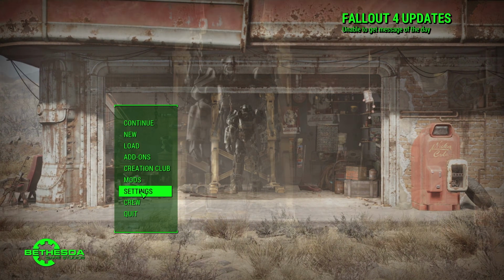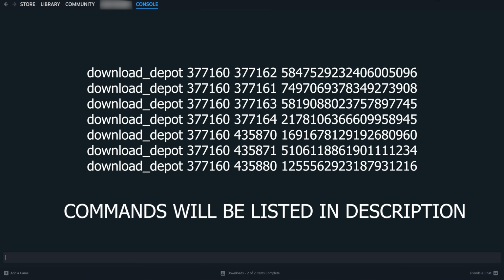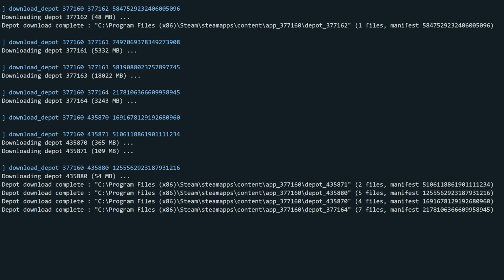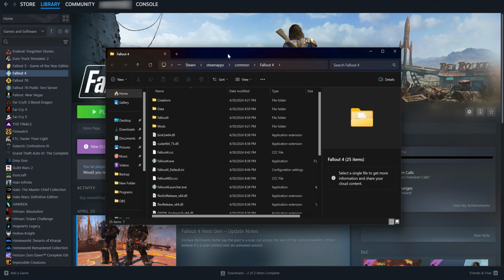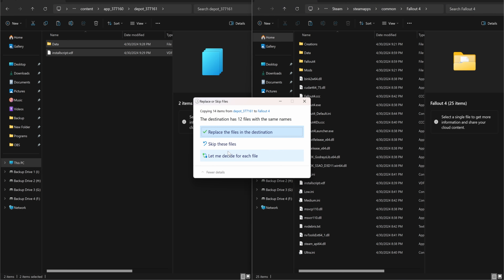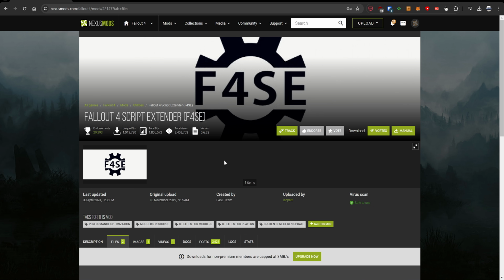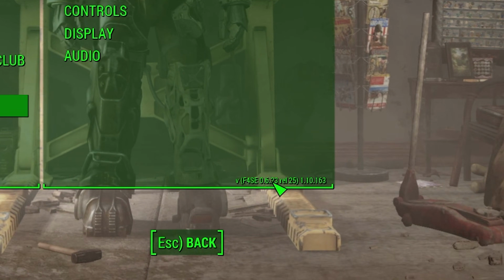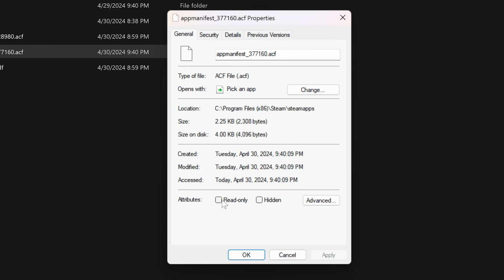Fallout 4 - Downgrade Anniversary Update to Fix Mods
This is a tutorial on how to easily downgrade Fallout 4 to 1.10.163. This is the first step if you are learning how to mod Fallout 4 PC. Downgrading your game version allows you to have a smoother modding experience, with increased compatibility and stability. It also unlocks the vast possibilities of modding to enhance and customize your in game experiences.

*Downgrade Commands*
Win+R "steam://nav/console"

Update 1.10.163 (ONLY COPY COMMANDS WITHOUT DESCRIPTIONS BEFORE DASHES)
download_depot 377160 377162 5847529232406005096 Fallout.exe (Base Game)
download_depot 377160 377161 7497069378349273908 Fallout Content A (Base Game)
download_depot 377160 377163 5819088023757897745 Fallout Content B (Base Game)
download_depot 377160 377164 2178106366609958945 Fallout in English (Base Game)
download_depot 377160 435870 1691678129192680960 Automatron DLC
download_depot 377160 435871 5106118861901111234 Automatron English
download_depot 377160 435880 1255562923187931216 Wasteland Workshop DLC

HD Texture Pack
download_depot 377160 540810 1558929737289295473 HD Texture Pack

For additional DLCs as well as additional Languages please refer to this post:

Requested - Update 1.10.980 (If you had mods working with 1.10.980 that were broken by 1.10.984)
*Warning I have not tested all of these personally use at your own risk.*

Additional Languages Instructions:
If you want to change the default game language and you have not edited your Fallout4_Default.ini file, simply right-click the Fallout 4 entry in your Steam Library, choose “Properties…”, and use the “Language” dropdown in the General tab to pick your preferred language. Steam will automatically download the language pack and the updated .ini that tells the game to use it—done!
NOTE: The file appmanifest_377160.acf must not be set to read-only while you change the language (during the downgrade process we normally lock this file). Unlock it first, switch languages, let Steam finish the small download, and then set the manifest back to read-only. Steam will only fetch the language depot and the new .ini; it will not run a full file-integrity check, so your downgraded Fallout 4 install remains untouched.

*Essential MODS*
Fallout 4 Script Extender for 1.10.163 (F4SE)-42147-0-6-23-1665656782

*Desktop Gaming Setup*
GPU 4080 Super
Ryzen 9 7900x3D
LG QHD 32" Gaming Monitor
Corsair Vengence RGB RAM
Corsair 4000X RGB Case
Logitech Keyboard
Gaming Mouse

(It doesn’t cost you extra)

0:00 Intro
0:24 Checking Current Version
0:35 Downgrade Process
3:05 VERY IMPORTANT DO NOT SKIP
3:21 Fallout Script Extender
3:40 Verifying Downgrade was Successful
4:05 Disabling Fallout Updates